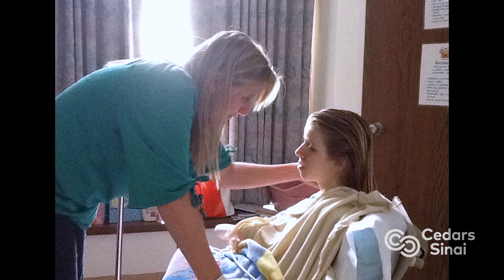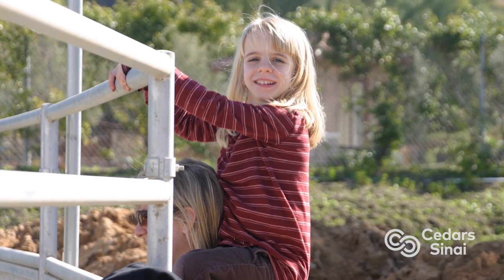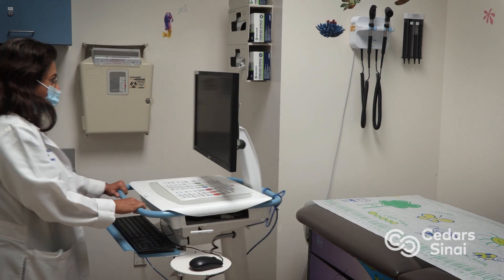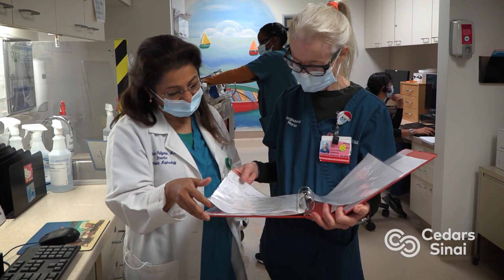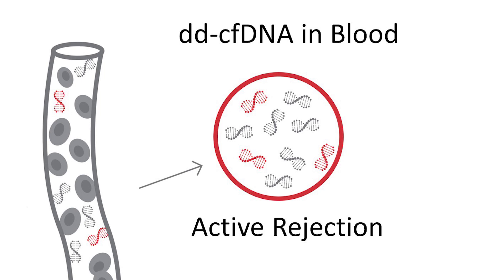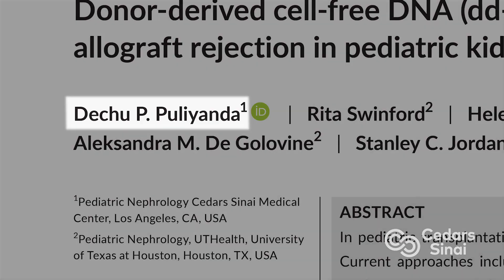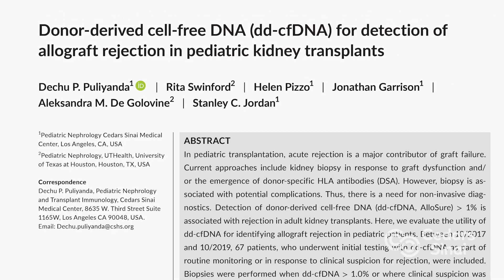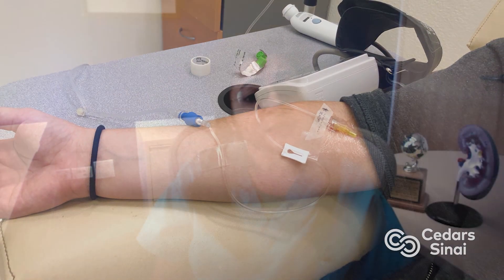Test to Predict Kidney Transplant Rejection Works for Children | Cedars-Sinai Newsroom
In many ways 19-year-old, Brenna Khalen is typical of kids her age. She is living at home in Newport Beach, working and going to college. But unlike most kids her age, Brenna is a now a medical first.

Brenna was born with a disease known as tuberous sclerosis, which affected her kidneys. At age 11, she had both kidneys surgically removed and was placed on dialysis until she could receive a donated kidney.

The transplant happened in 2013 and Brenna "has done extremely well," said  Dechu Puliyanda, MD  Cedars-Sinai's director of Pediatric Nephrology and Transplant Immunology, who oversees Brenna's care.

Like other transplant patients, Brenna is on daily anti-rejection medication and is monitored regularly by Dr. Puliyanda and Cedars-Sinai's transplant team for signs of organ rejection. The traditional marker to check the stability of the organ graft is serum creatinine and Brenna's levels have been perfect.

Creatinine is a waste product produced by the body's muscles. It is removed from the body by the kidneys, which filter it from the blood and release it into the urine. A test that measures the creatinine in a patient's blood is widely considered a good indicator of how well the kidneys are functioning.

But late last year, eight years after Brenna's transplant, Dr. Puliyanda began suspecting some kidney injury because of medication reactions.